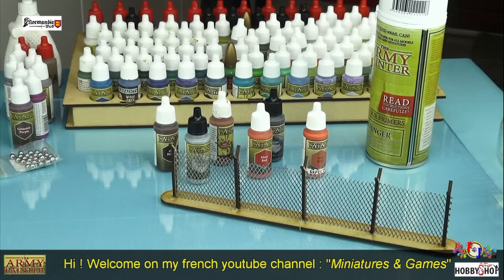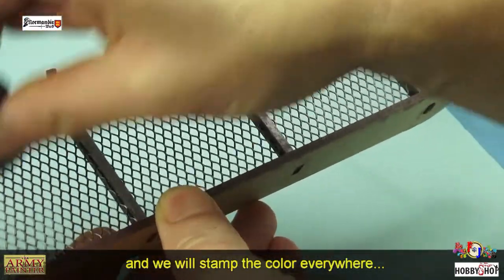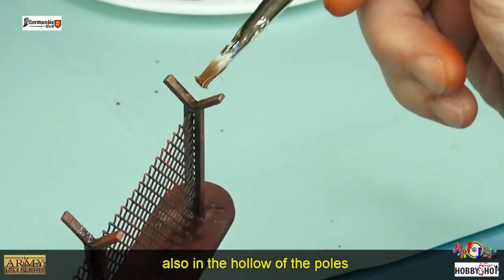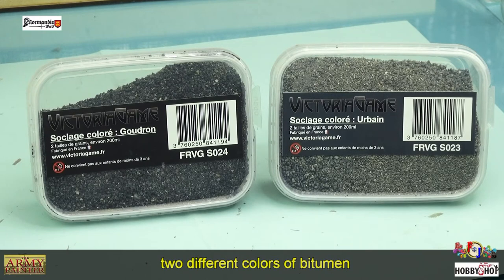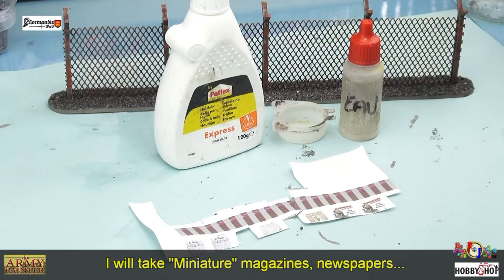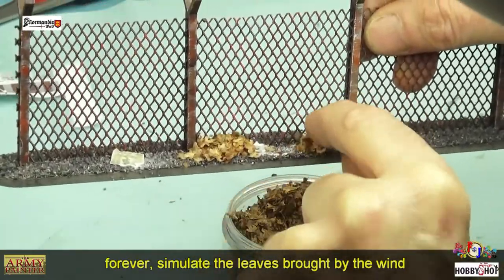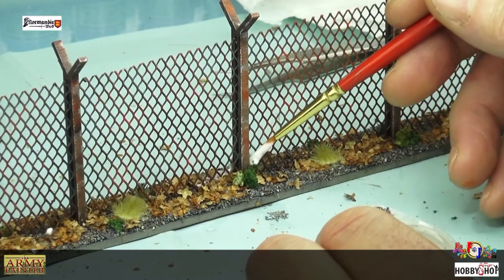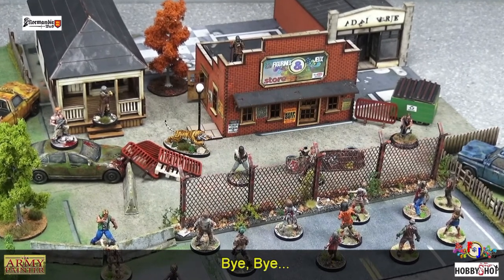🎨 Tuto-Peinture N°53: Clôtures de Barbelées / Painting Tuto Barbed Wire (Eng.Subt.)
🎨 TUTO PEINTURE N°53 (English Subt.)
Painting Tutorial of Fences & Barbed Wire with English Subtitle.
53ème  vidéo d'une série de tutos de peinture facile,
je vous propose celui d'un décors de clôture de barbelées de mon partenaire Normandie WAB. Mettre en 1080p - Amitiés. Eric

▼ Partenaires officiels :
- THE ARMY PAINTER - MANTIC FRANCE - HOBBYSHOP - IELLO - BLACKROCK - DAYS OF WONDER - FORGE STUDIO - NORMANDIE WAB - STUFF 4 GAMES